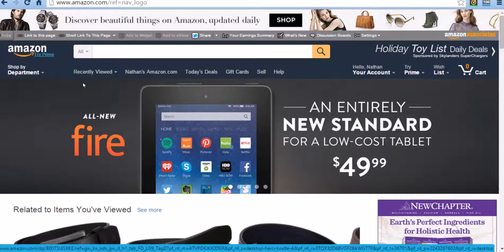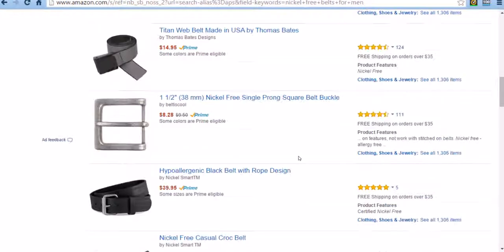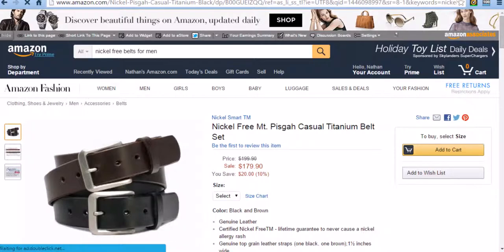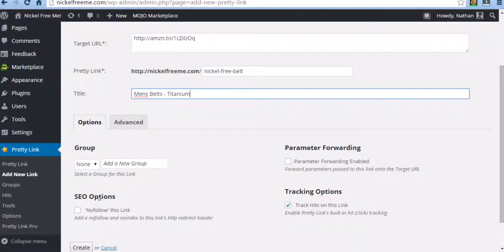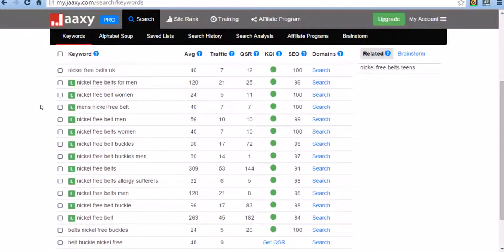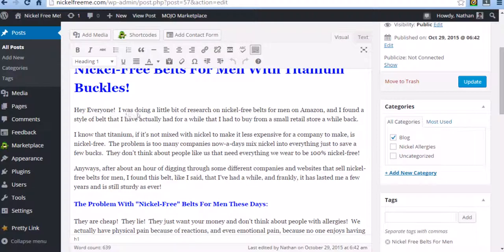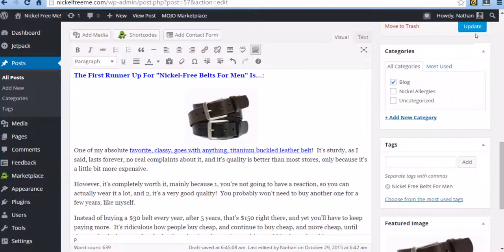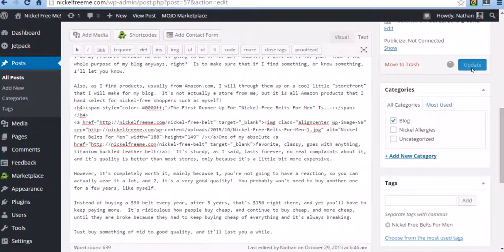Step 8: Adding Products To Your Site (Part 1, Free Starter Course)